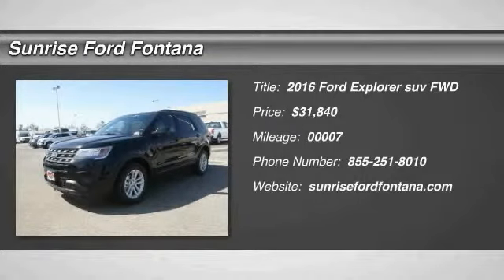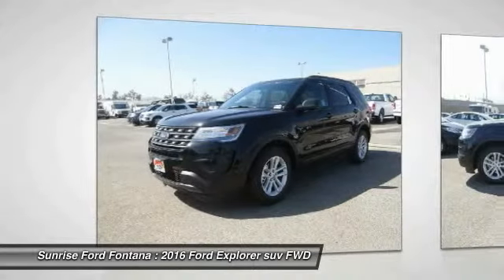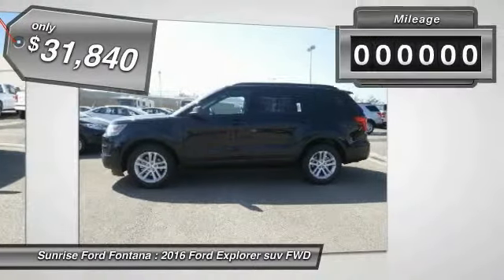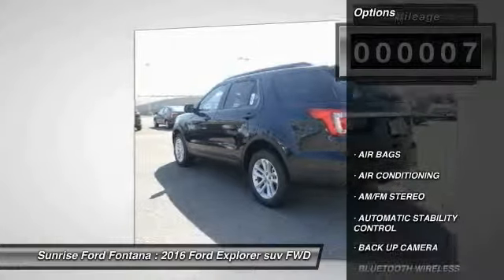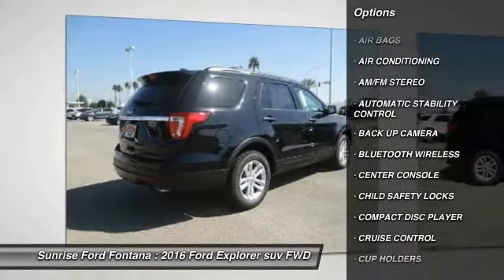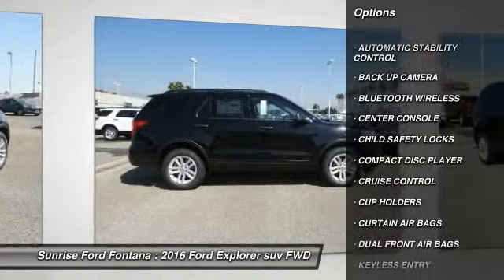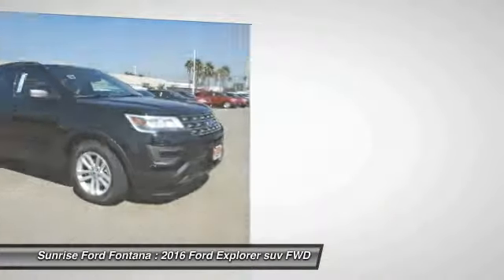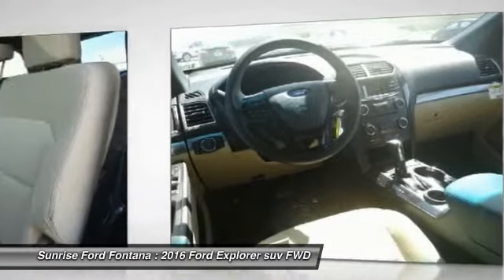2016 Ford Explorer Fontana, Chino, Norco, Moreno Valley, San Bernardino, CA FG0531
2016 Ford Explorer FWD 4dr Base

16005 VALLEY BLVD.

SUNRISE FORD FONTANA: PROUDLY SERVING FONTANA, CHINO, NORCO, MORENO VALLEY, SAN BERNARDINO, AND SURROUNDING SOUTHERN CALIFORNIA LOCATIONS. THIS SHADOW BLACK 2016 Ford EXPLORER IS EQUIPPED WITH A ENGINE: 3.5L TI-VCT V6 , AUTOMATIC TRANSMISSION, AND RECEIVES AN ESTIMATED 17 City/24 Hwy MPG. FONTANA, CA 92335. FONTANA, CA  CHINO, CA  NORCO, CA  MORENO VALLEY, CA  SAN BERNARDINO, CA 2016 Ford EXPLORER FWD 4dr Base Stock #: FG0531 | VIN: 1FM5K7B86GGA85807 | 2016 Ford Explorer FWD 4dr Base Sunrise Ford Fontana